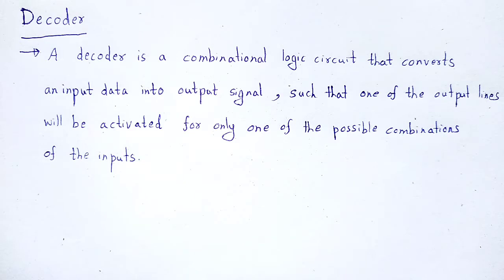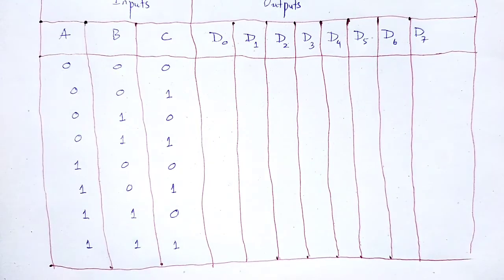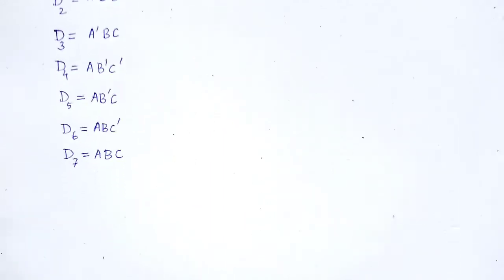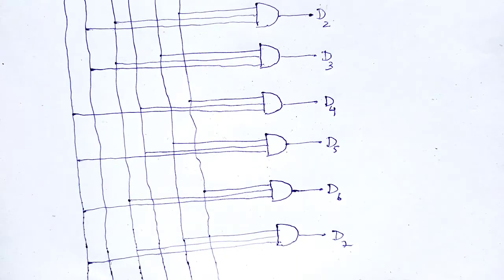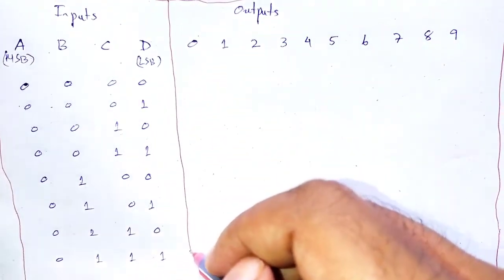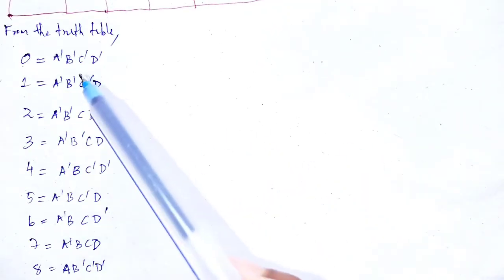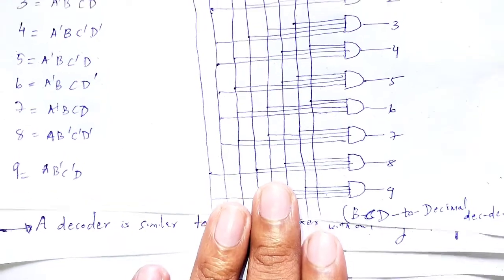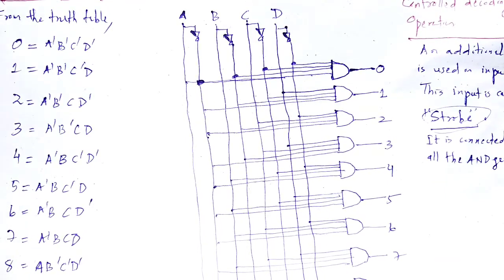DIGITAL SYSTEMS AND APPLICATIONS: Decoder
Please rectify: In block diagram it is binary decoder not binary encoder.

In this video we studied about the concept of Decoder as 3-to-8 and BCD-to-decimal decoder with their truth table, boolean expressions and implementation of logic circuits.